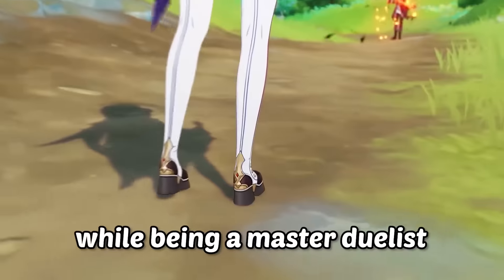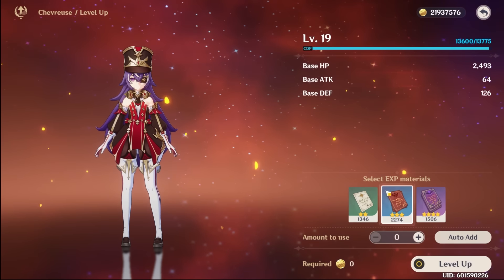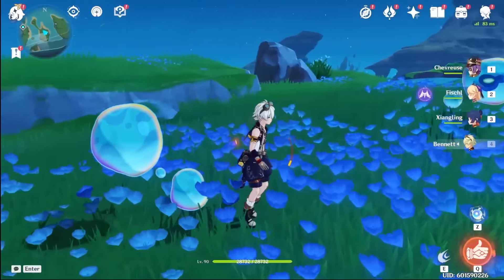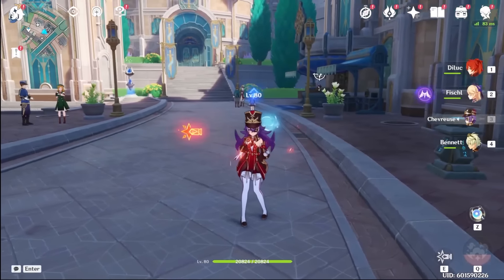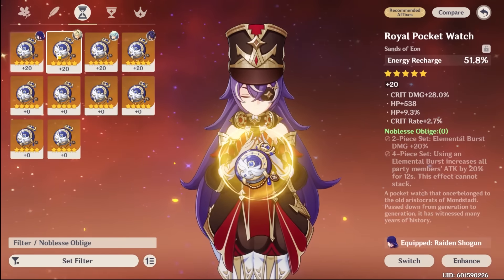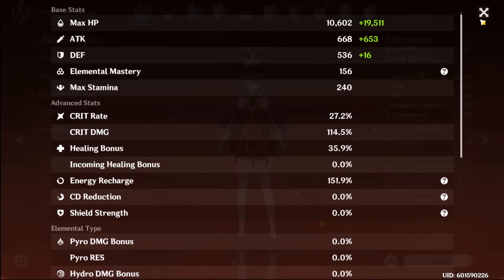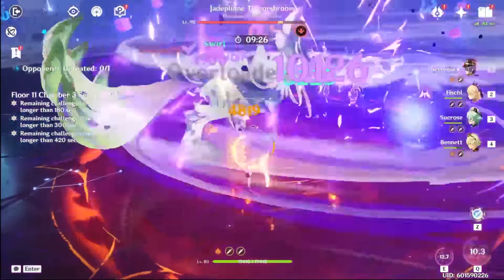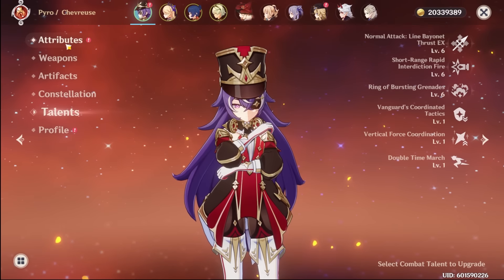I Built Chevreuse in 1 Day and She Makes Overload OP!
Today I built Chevreuse as a DPS and Support, and she is really good. Even as a C0, I was able to deal pretty nice damage, and her support capability was also really nice. Even though it may be a bit niche, she can still be slotted in a lot of team comps.

If you want to experience the benefits of lower & stable ping for FREE, check out GearUP Booster

Not Genshin Impact Leaks, or Genshin Impact Reacts, but a Genshin Impact Challenge. If I Die, I Roll kind of video. This is a not a Genshin Impact Reincarnated into a newbie with one thing in mind, but a Genshin Impact Co op funny moments video.

More About Genshin Impact:
Genshin Impact is a free-to-play action role-playing game developed and published by miHoYo. The game features a fantasy open-world environment and action-based battle system using elemental magic and character-switching, and uses gacha game monetization for players to obtain new characters, weapons, and other resources. The game is online-only and features a limited multiplayer mode allowing up to four players to play together. It was released for Microsoft Windows, PlayStation 4, Android and iOS on September 28, 2020. Genshin Impact is also planned to release on Nintendo Switch and PlayStation 5; playability of the PlayStation 4 version on PlayStation 5 via backward compatibility was added on November 11, 2020.

Genshin Impact takes place in the fantasy world of Teyvat, which is home to seven distinct nations, each of which is tied to an element and ruled by a god associated with it. Inspired by Moga, itsPaikon, and JavaTheCup. The story follows a twin, referred to as the Traveler, who has traveled across many worlds with their twin but has become separated from them by an unknown god in Teyvat. The Traveler travels across Teyvat in search of the lost sibling with their companion Paimon and becomes involved in the affairs of the other nations, gods, and the world.

The game received a generally positive reception, with critics praising the combat and open-world freedom, while some criticism was raised at its endgame. The game received generally positive reviews, with critics praising the combat and open-world, while others criticized its shallow endgame and monetization model. A commercial success, the game grossed over $2 billion in its first year of release.